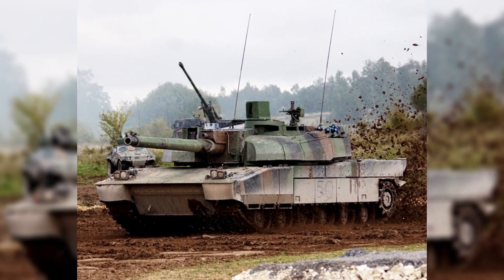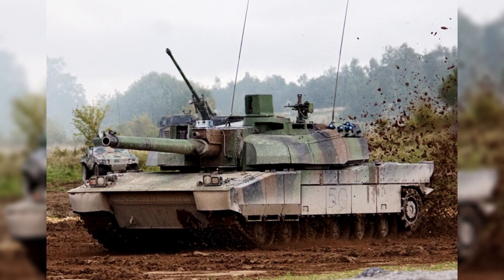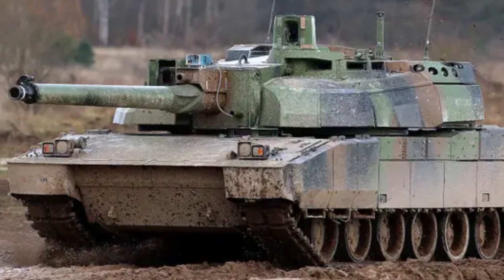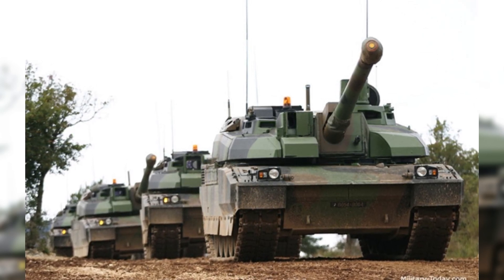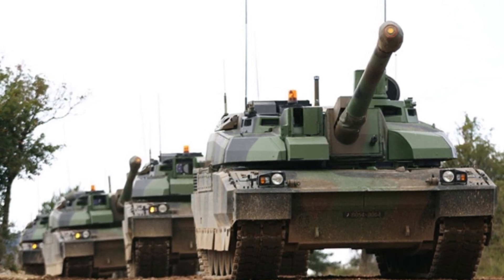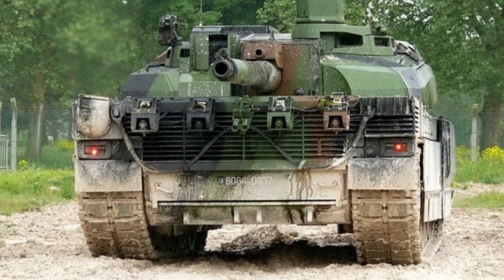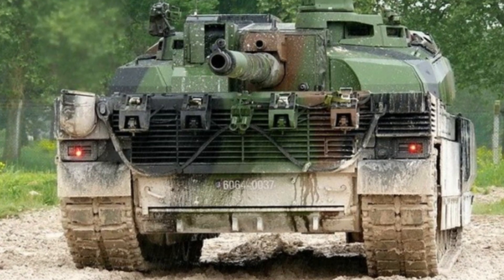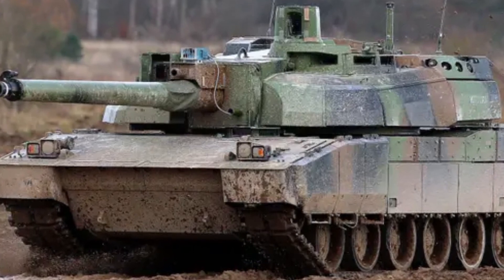The AMX-56 Leclerc | a formidable tank representing the pinnacle of French engineering prowess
The information channel about weapons in the world is detailed and complete.